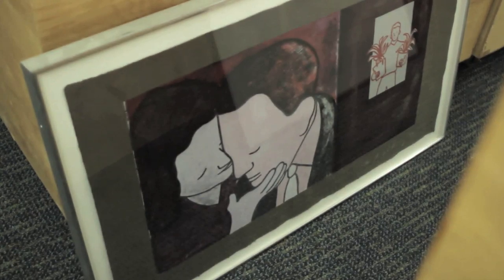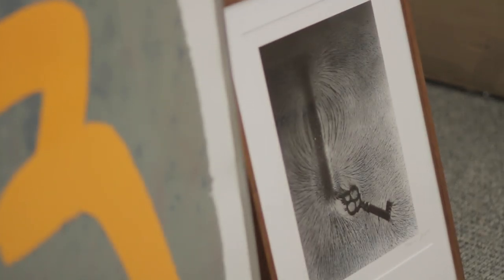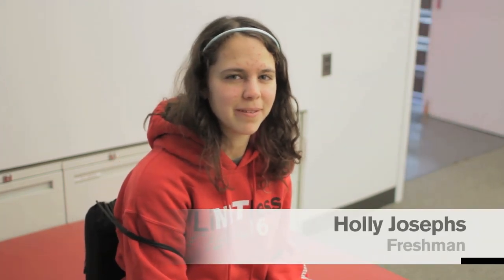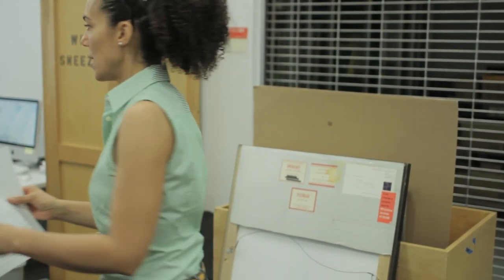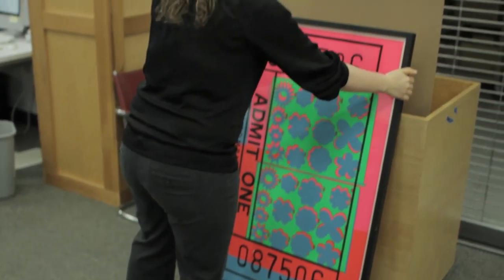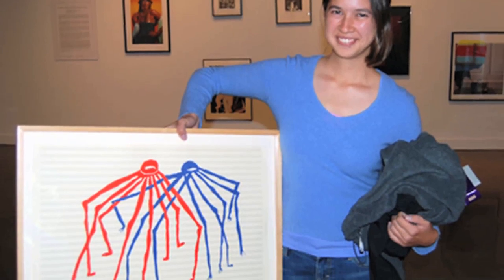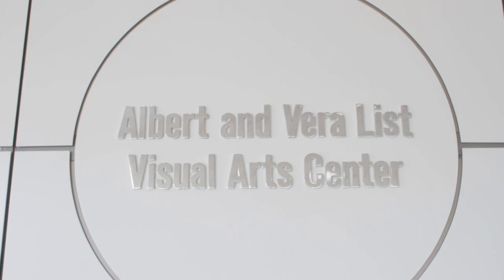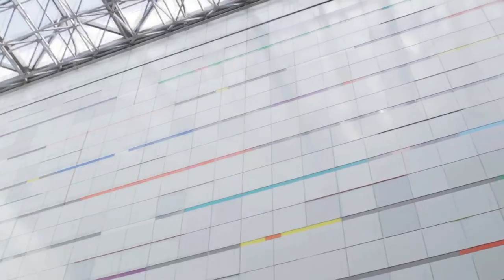MIT's Student Loan Art Program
Through this popular annual loan program, administered by the List Visual Arts Center, individual students and student groups may borrow original works of art from the collection for their private rooms and communal spaces.The collection is comprised of the Catherine N. Stratton Collection of Graphic Arts, established in 1966, the List Student Loan Collection, established in 1977, and the Ronald A. Kurtz Student Loan Collection, established in 1985.

With funds from alumni, MIT's Campus Activities Complex, and the Friends of Boston Art approximately 15 new works are added to the collection annually to expand the breadth of its offerings. The previous year's purchases are exhibited in the Stratton Student Center (Building W20, third floor) for one academic year, after which they are moved to the active collection for borrowing. The collection now includes more than 500 framed original works of art, primarily prints and photographs by leading artists, which are made available to students for loan each September.